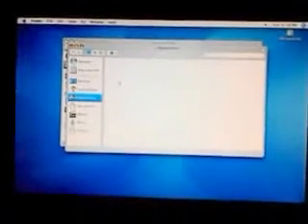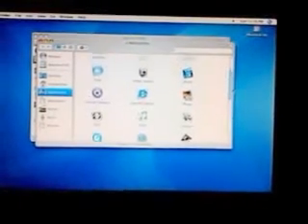PowerMac G4 computer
Video showing Mac starting/running and applications installed.